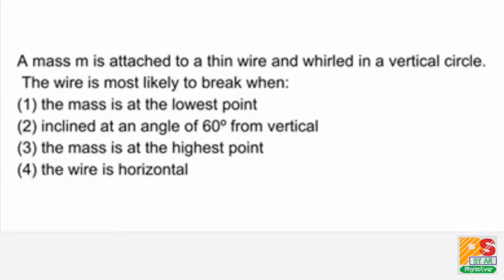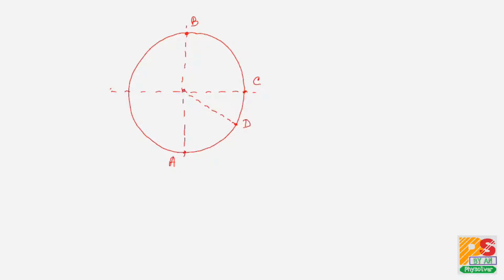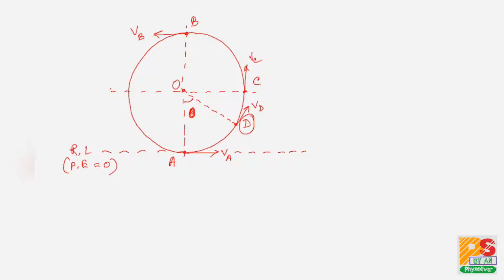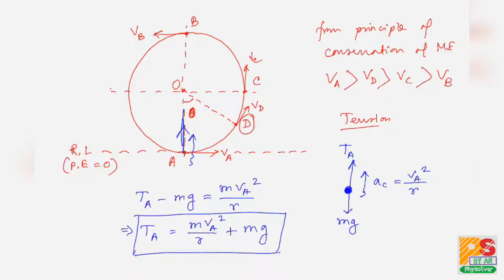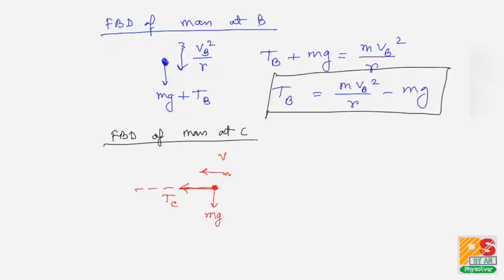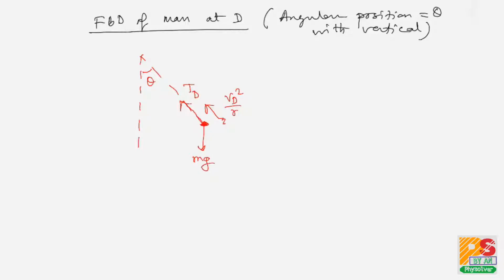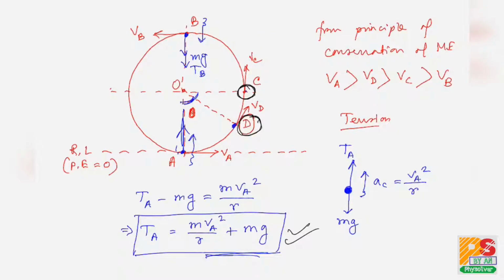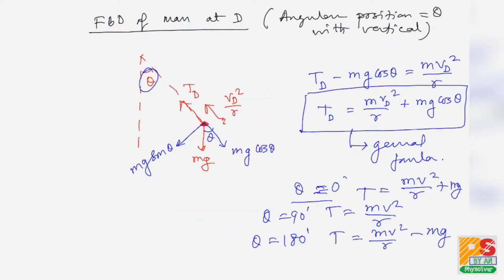NEET 2019 | Problem 11 | Mechanics | Motion in a vertical circle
A mass m is attached to a thin wire and whirled in a vertical circle.
 The wire is most likely to break when:
(1) the mass is at the lowest point
(2) inclined at an angle of 60º from vertical
(3) the mass is at the highest point
(4) the wire is horizontal